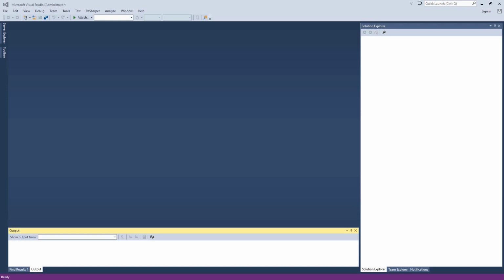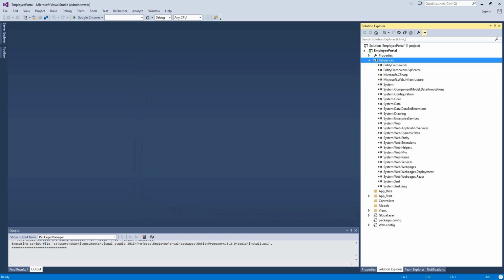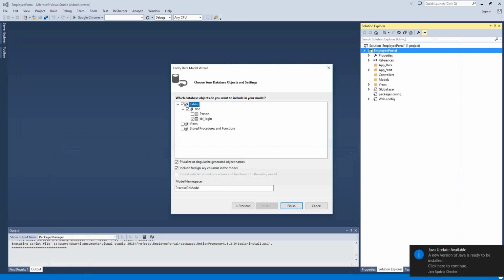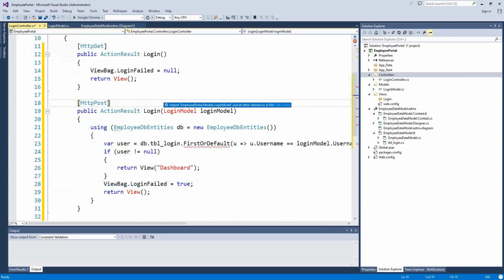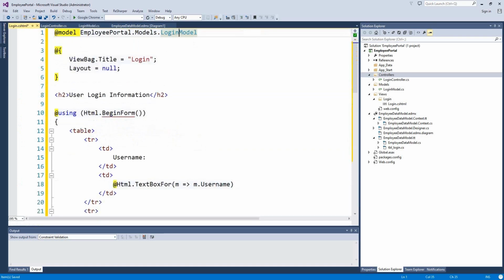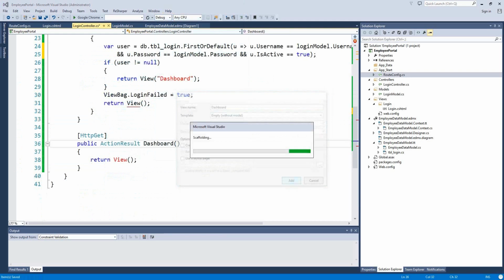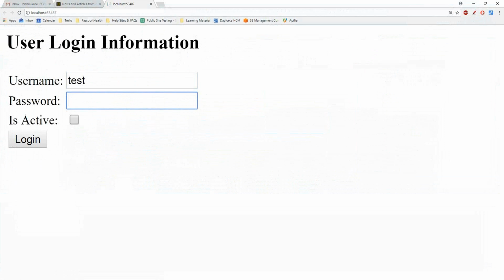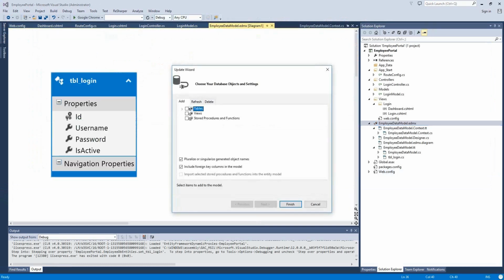TUTORIAL 1 : EMPLOYEE PORTAL : LOGIN PAGE USING ENTITY FRAMEWORK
LOGIN PAGE USING ENTITY FRAMEWORK